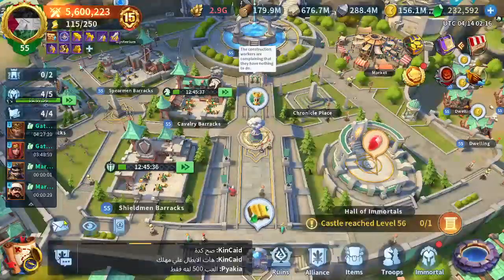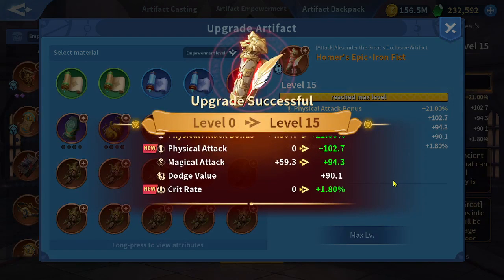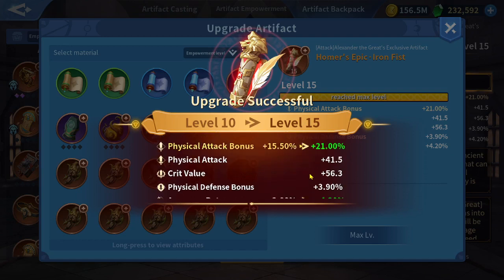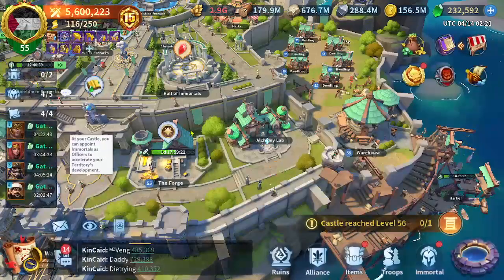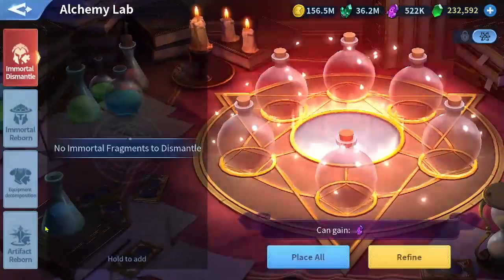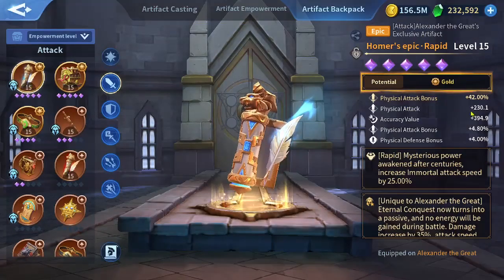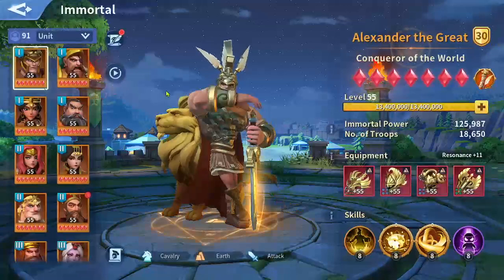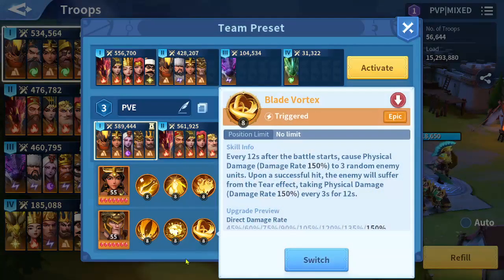Alex's EA Important Change | InfinityKingdom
Chapters
00:00 Intro
00:17 Video